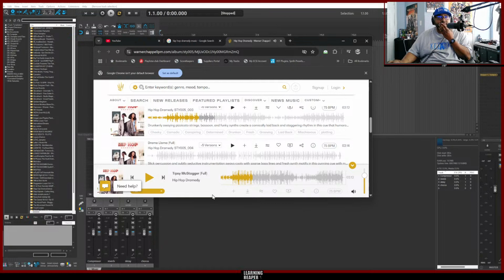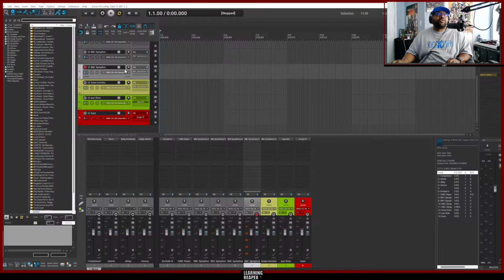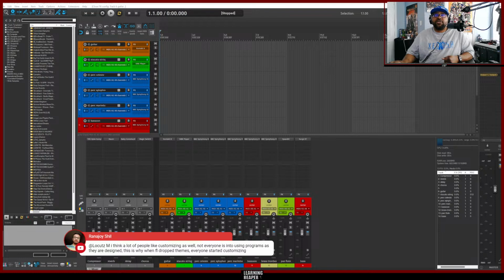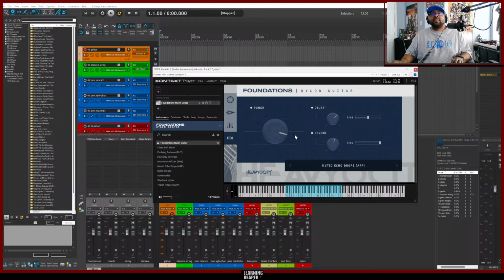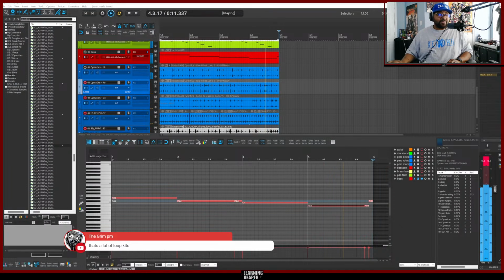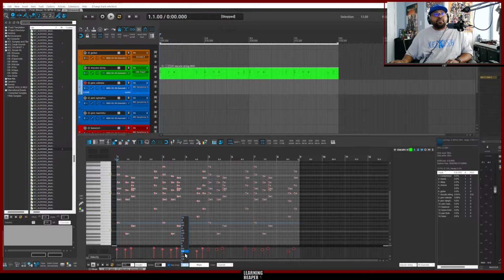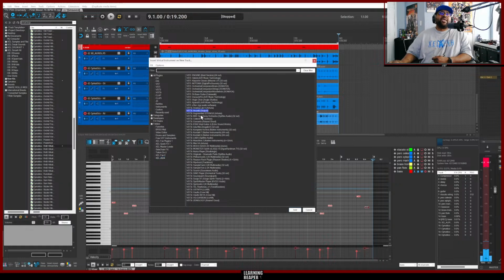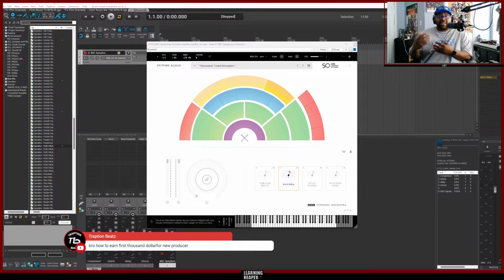Live Beat Making In Reaper #19